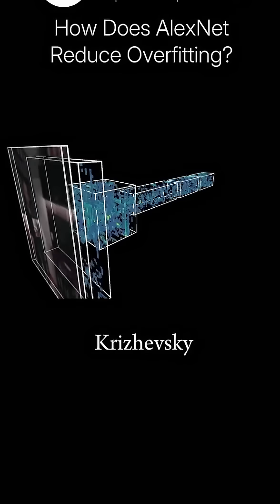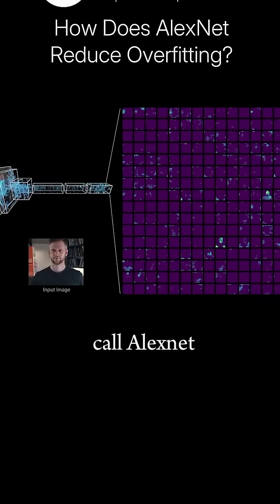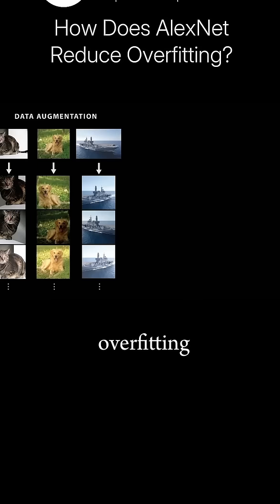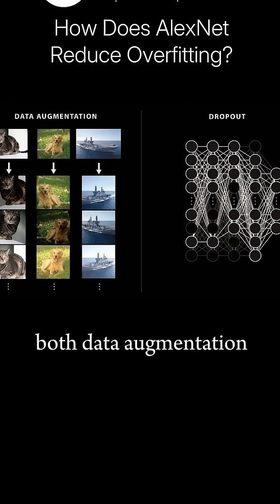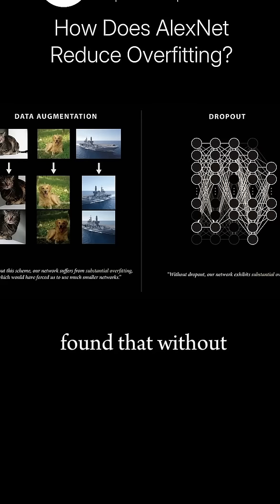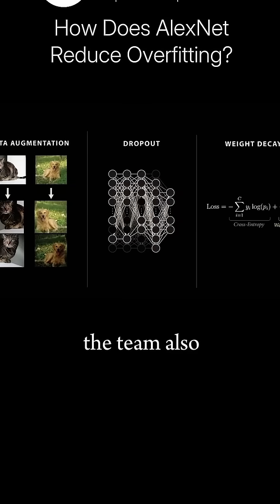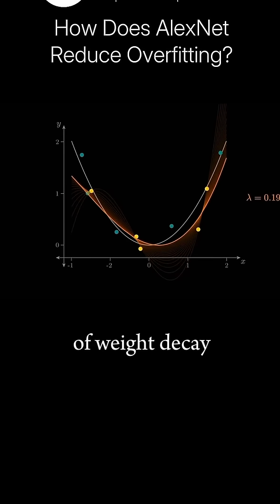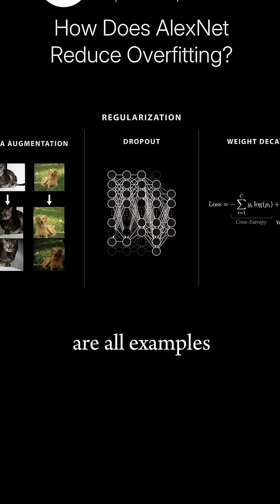How does AlexNet reduce overfitting?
AlexNet, introduced by Alex Krizhevsky and colleagues in 2012, was one of the first deep convolutional neural networks (CNNs) to achieve breakthrough performance on large-scale image recognition tasks, such as the ImageNet competition.

To prevent overfitting—a common problem where a model learns training data too specifically and performs poorly on new data-AlexNet used several key techniques. One major method was dropout, which randomly "turns off" some neurons during training to prevent the network from relying too heavily on specific features.

AlexNet also used data augmentation, such as randomly cropping, flipping, and changing the intensity of images, to increase the diversity of the training set without needing more data.

Additionally, weight decay (similar to L2 regularization in regular gradient descent) was applied to limit how large the weights could grow, helping the model generalize better. These strategies together made AlexNet both powerful and robust, taking a major step forward in deep learning.